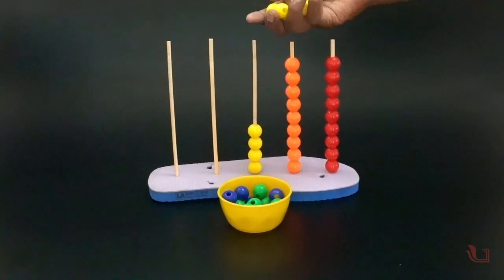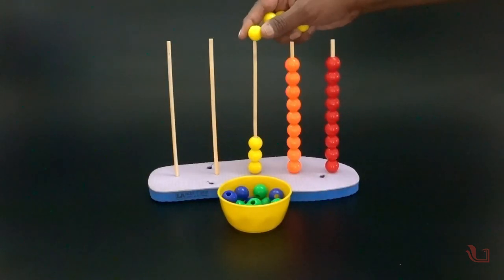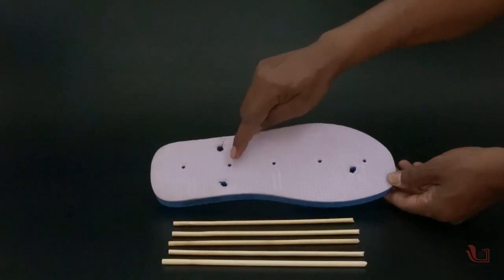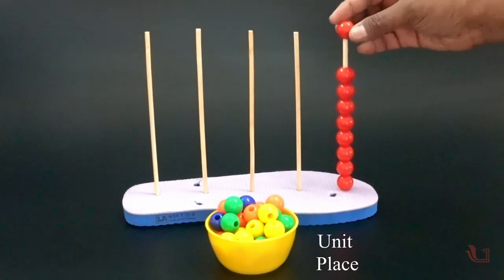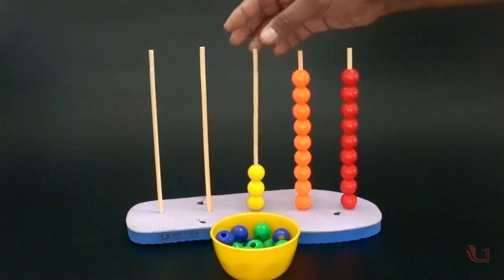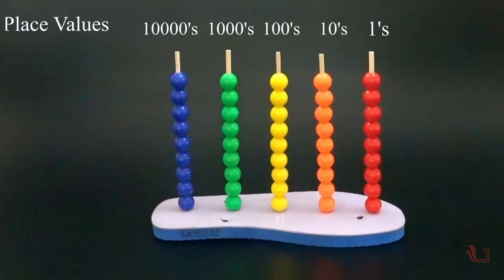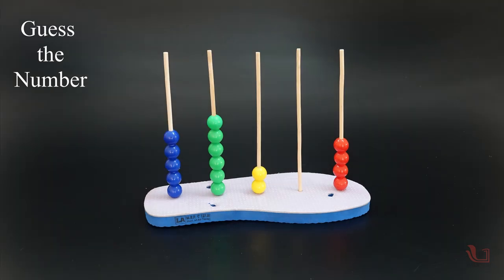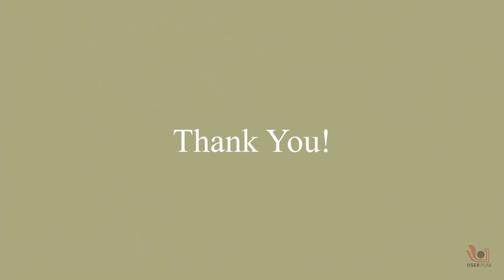Simple Abacus | English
Here we are making a simple abacus by using readily available materials in the home and learning various activities of place values of the numbers.

Science Outreach Team: Prof. M. S. Santhanam, Dr Sourabh Dube, Dr Aparna Deshpande, Shubhangi Wankhede, Ashok Rupner, Dr Neeraja Dashaputre, Dr Chaitanya Mungi, Ankish Tirpude, Shraddha Bhurkunde, Dinesh Turkar, Pradnya Pujari Sakhee Bhure, Dr Apurva Barve, Dr Asim Auti, Shanti Pise, Shubham Patil and Rohit Piwal